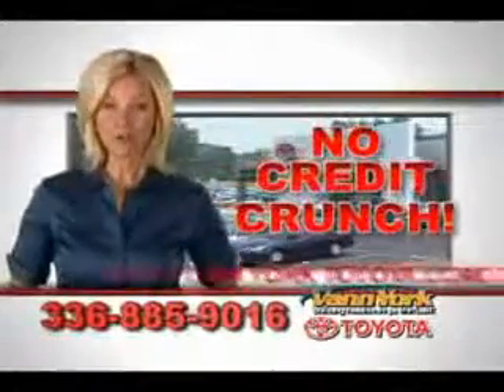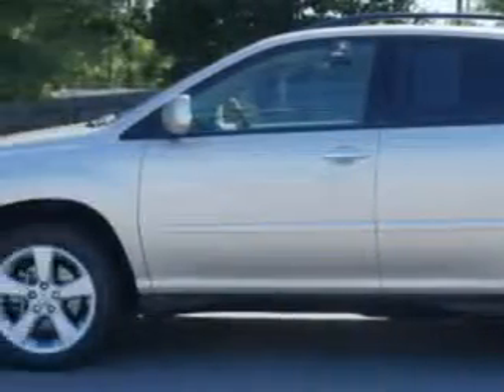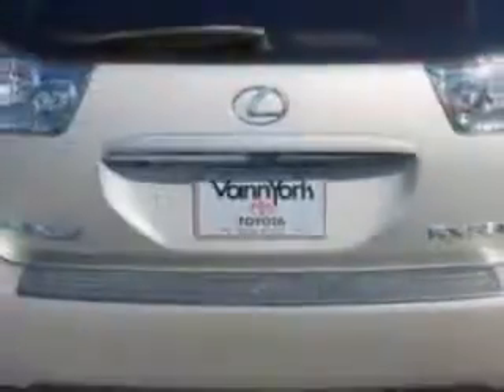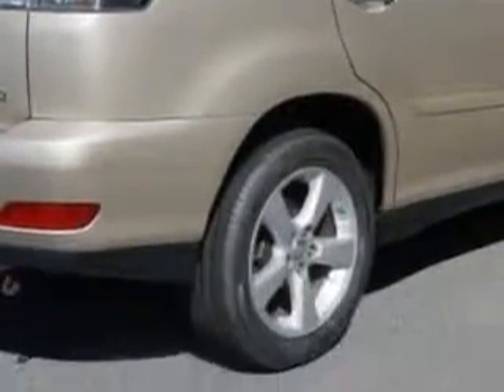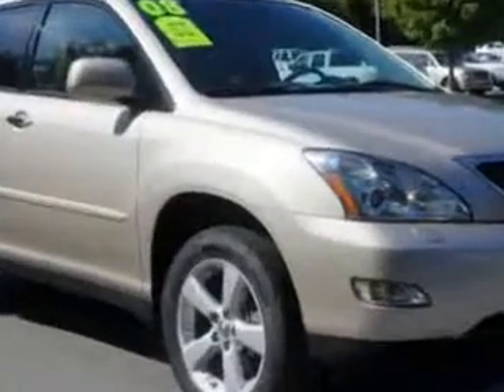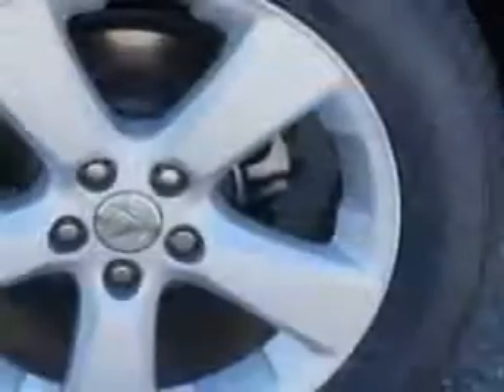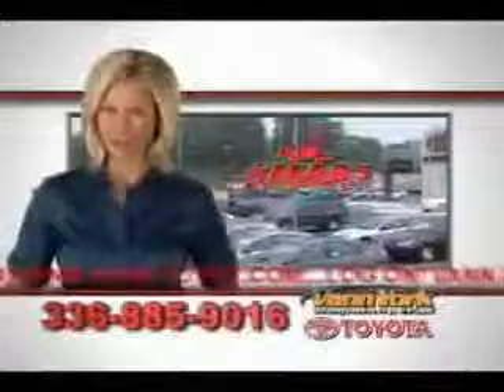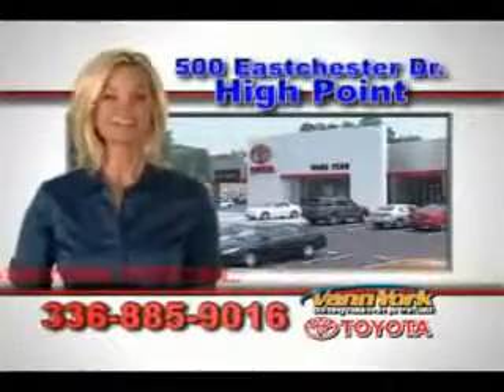Used 2008 Lexus RX 350 Greensboro, Winston Salem High Point, Kernersville NC Vann York Toyota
MILES: 113,135
VIN:2T2GK31U58C043189

500 Eastchester Dr.
High Point, North Carolina 27262